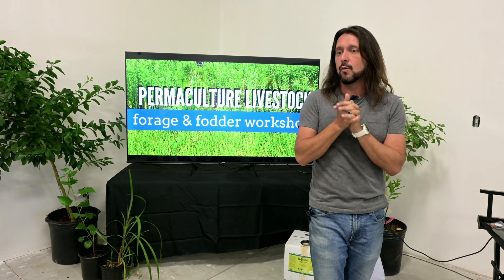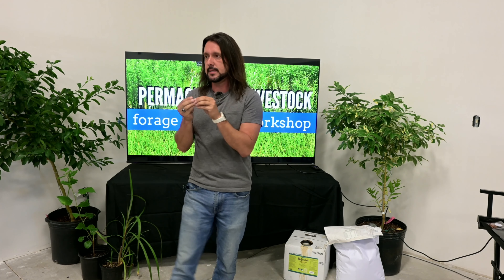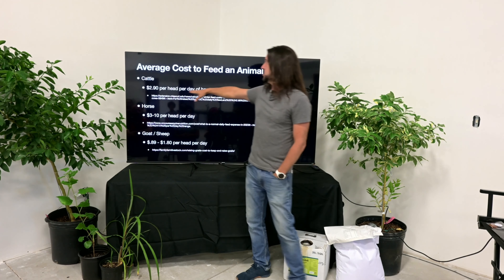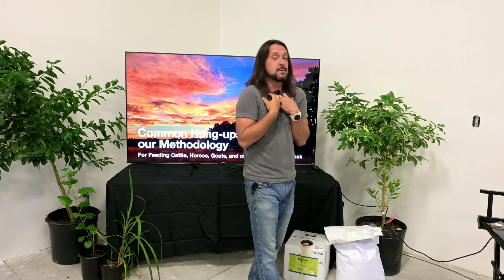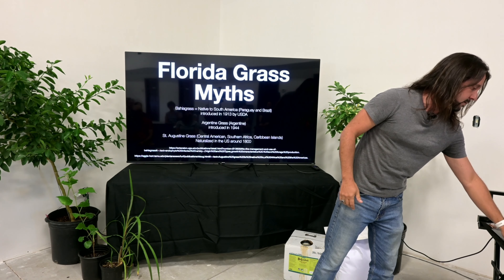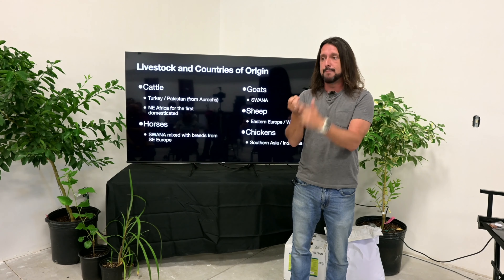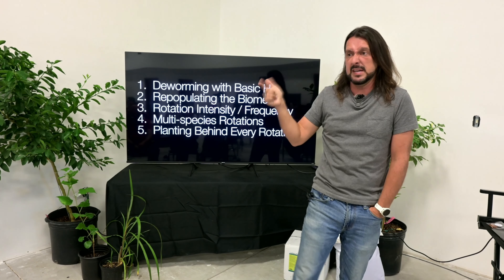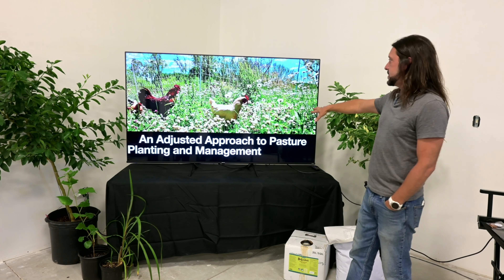Feeding Your Livestock with a Fence Garden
PermacultuersFX's latest class on maximizing your growing space and potentially feeding your animals with only a fence garden.